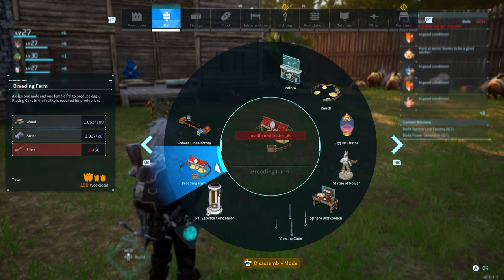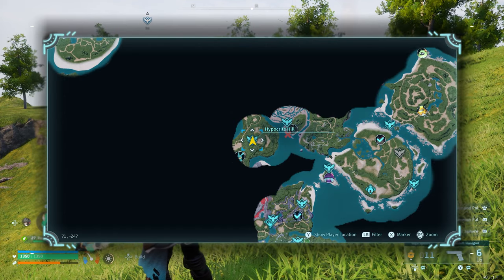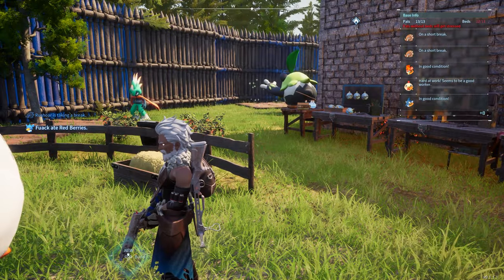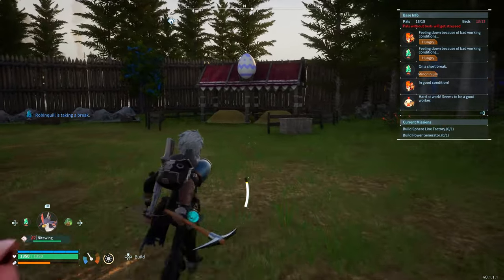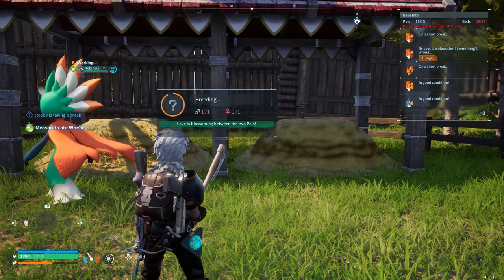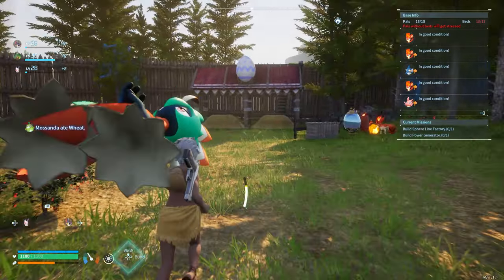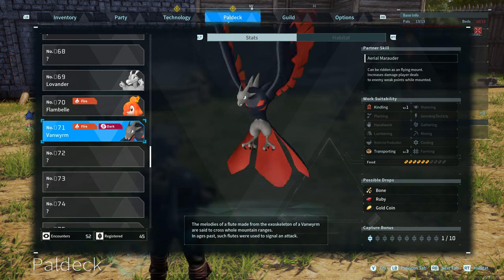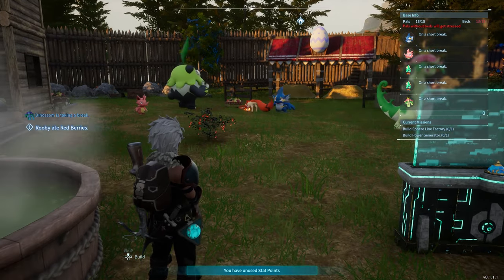How To Breed Pals | Palworld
Join My Palworld Server: Paradise Island 24/7
You can also join by copying and pasting this in the bottom search bar when looking for server: 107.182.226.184:8211

Game: Palworld

palworld gameplay
palworld trailer
palworld review
palworld early access
palworld news
palword leaks
Palworld multiplayer
Palworld Early Access
Palworld reaction
Palworld release date
Palworld Tips
Palworld Beginners Guide